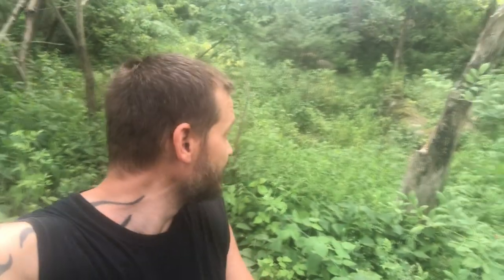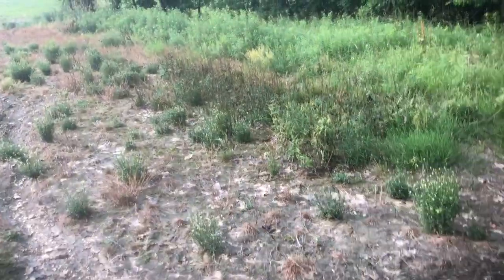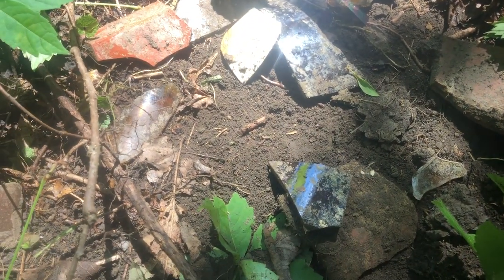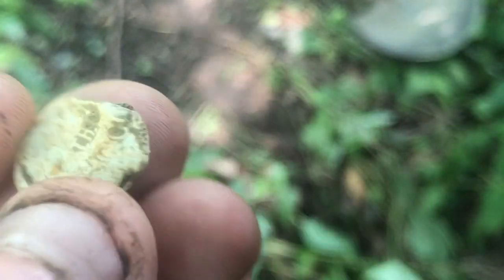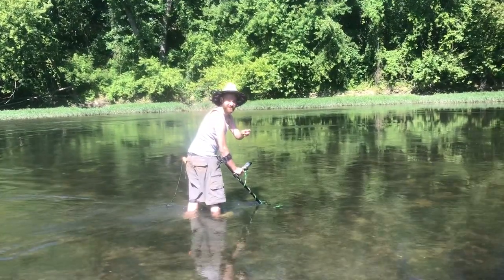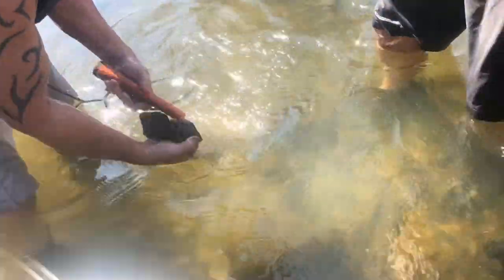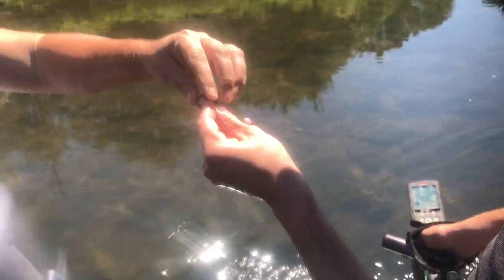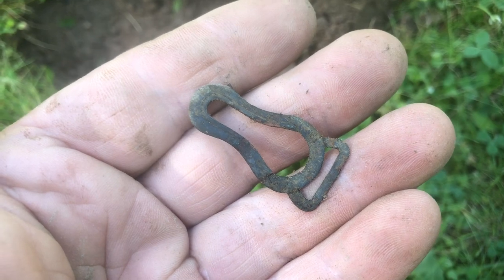1700s TREASURE with The Copper Poppers and PA Relic Hunters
Exploring behind a super old Foundation in the woods and locating privy’s. Metal detecting some very old pieces of history and my first river detecting adventure. What an incredible ending to my visit to dig and detect with The Copper Poppers. Can’t wait to do it again, hope you all enjoy the footage.

See ya back.